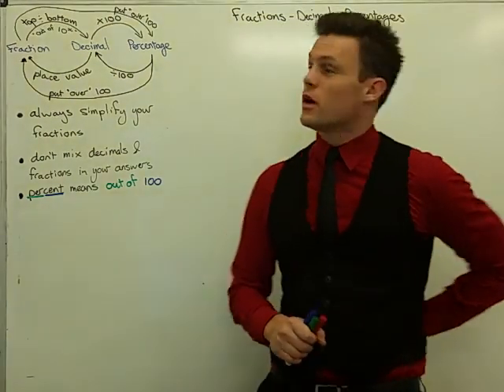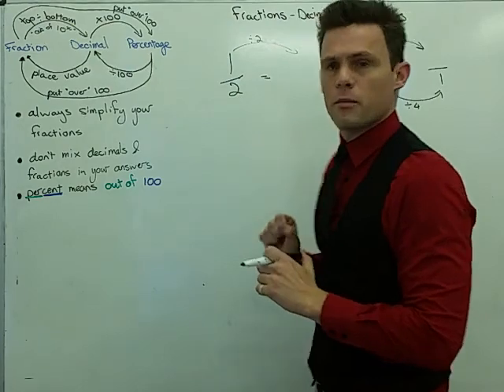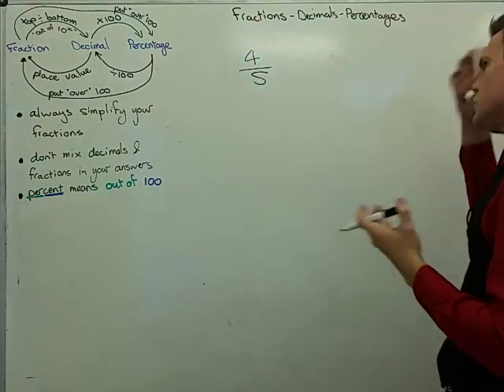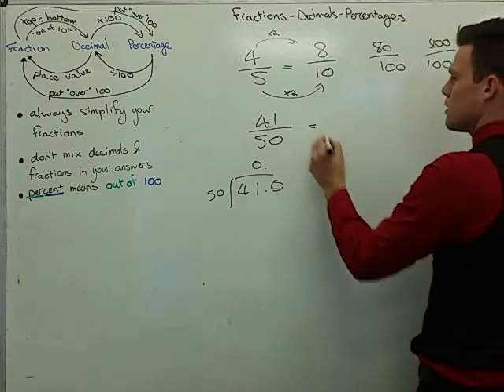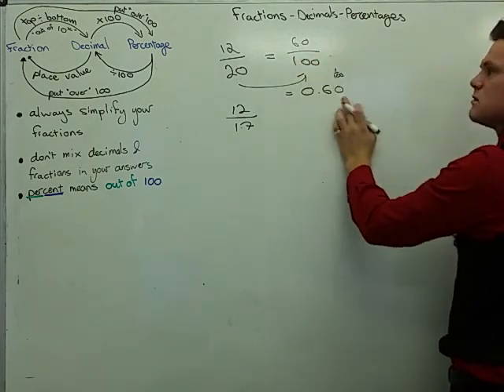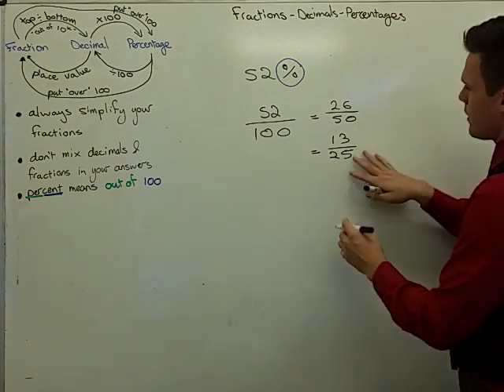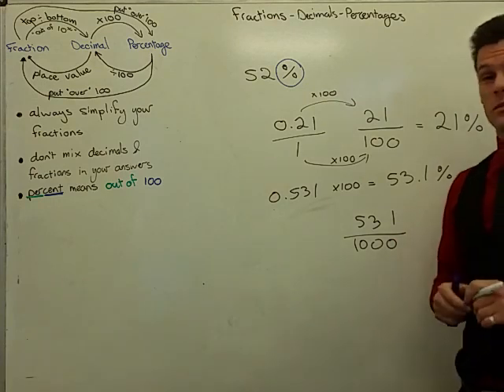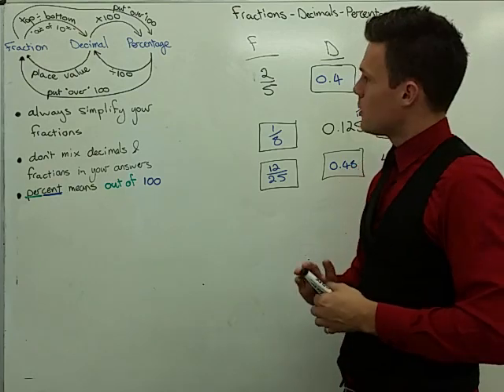Converting between Fractions Decimals and Percentages - Mr Duncan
A video showing how to convert between Fractions Decimals and Percentages